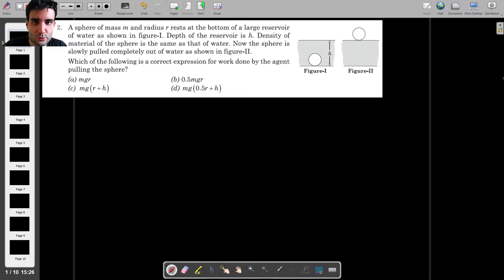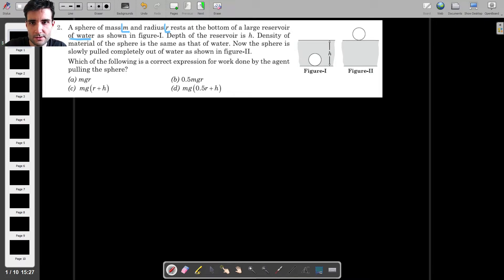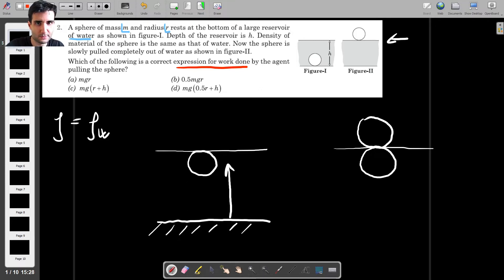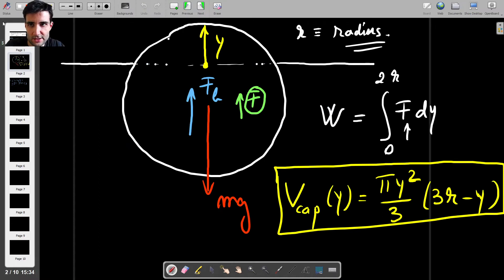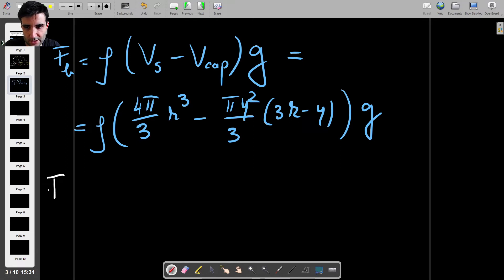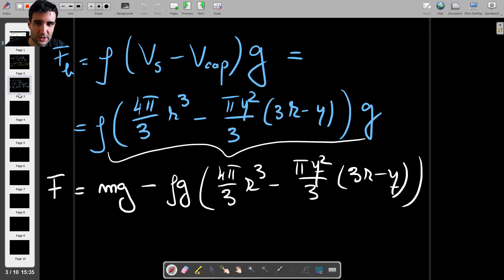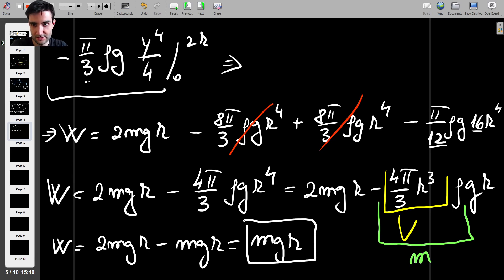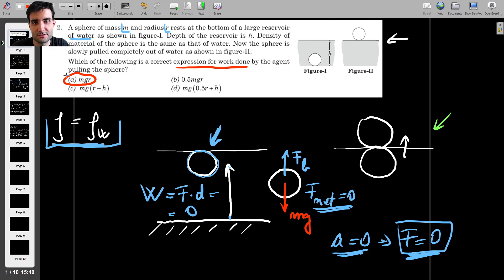Fluid Mechanics - Work done on a Submerged Sphere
This is a rather interesting fluid mechanics problem that looks at finding the work done by bringing a neutrally buoyant sphere from the bottom of a water tank to the surface.